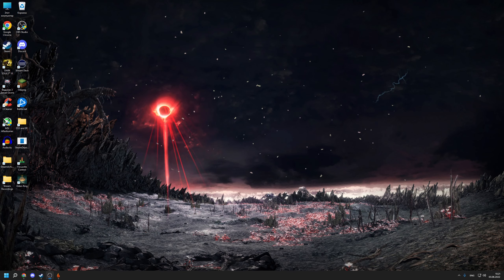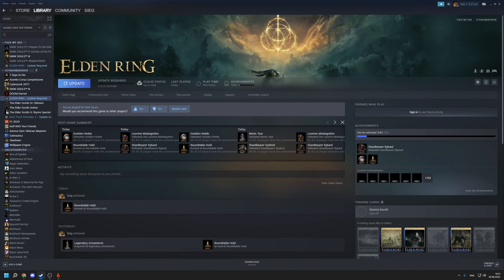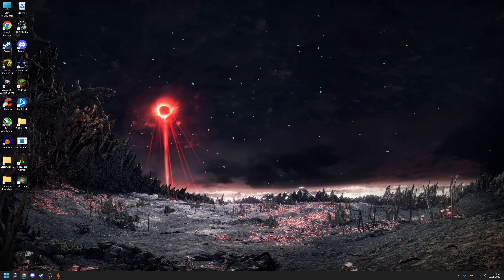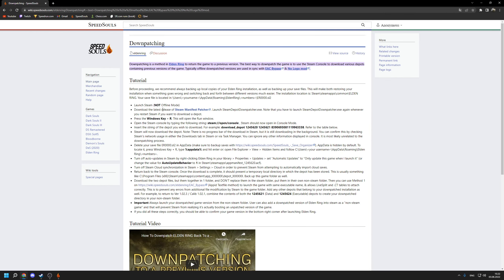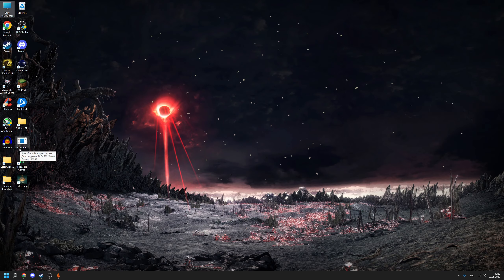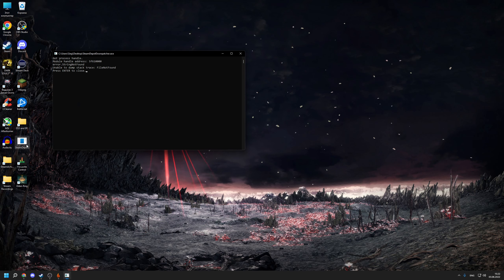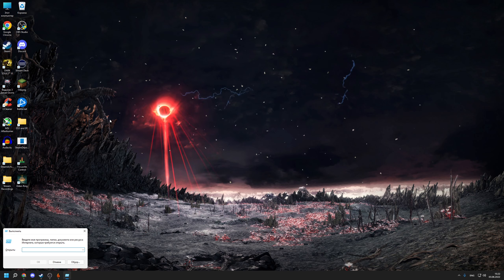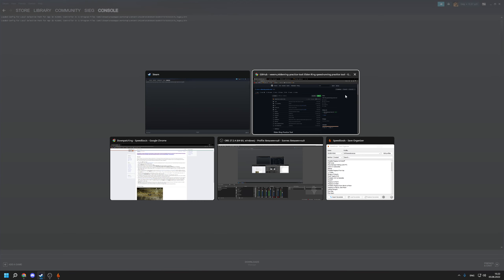Elden Ring - All Achievements Speedrun Tutorial | Part 1 - Preparation, Downpatching, Useful Tools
If you have any questions - feel free to reach me out either on Twitch or in Discord

0:00 How to downpatch Elden Ring
7:41 SpeedSouls Save Organizer and it's capabilities
11:06 Elden Ring Practice Tool and it's capabilities
14:46 Speedrun rules and Steam Achievements Manager